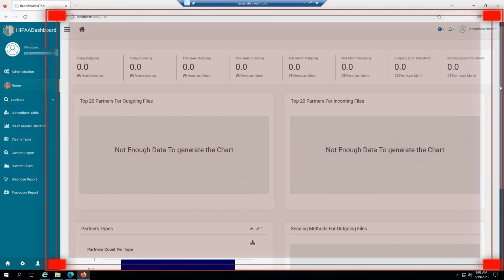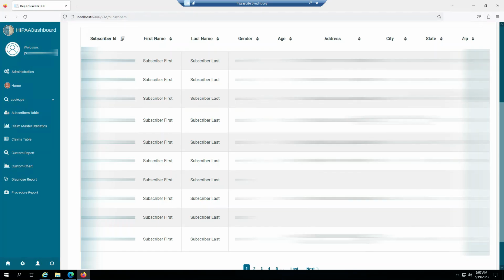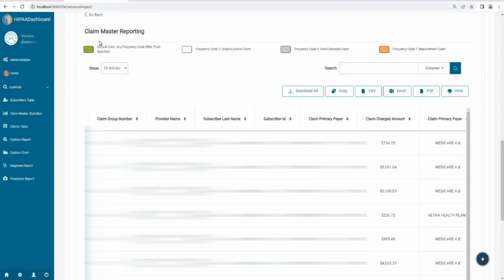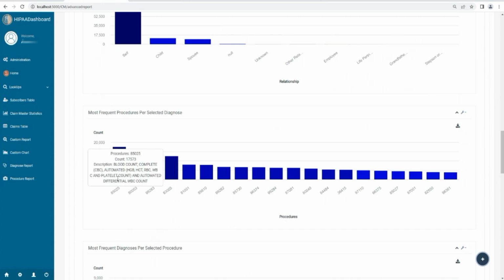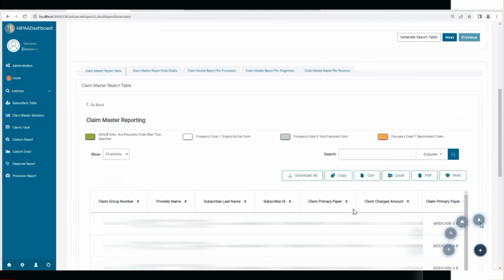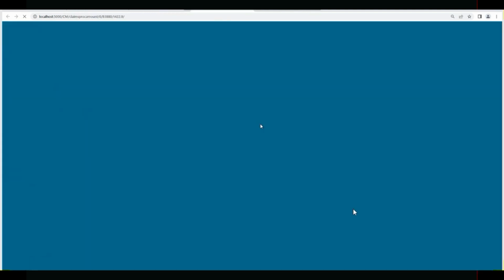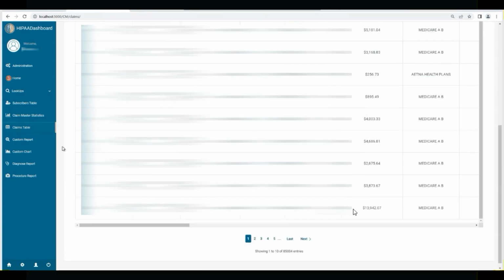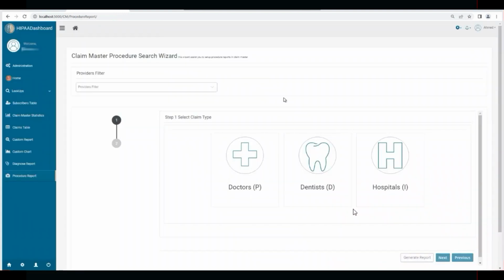HIPAA Dashboard - Claim Master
In this tutorial we will show you how to use the HIPAA Dashboard - Claim Master product from HIPAAsuite.
**Chapters**
00:00-00:12  Intro
00:13-00:47  HIPAA Dashboard - Claim Master Home Screen
00:48-01:25  Claim Master - Lookup Patient History
01:26-01:45  Procedure Lookup
01:46-01:56  Diagnosis & Revenue Code Lookup
01:57-04:26  Subscribers Table
04:27-06:33  Subscribers Table - (Statistics)
06:34-07:07  Custom Report
07:08-07:20  Claim Master Statistics
07:21-10:23  Claims Table
10:24-11:14  Custom Chart
11:15-12:25  Diagnose & Procedure Report

Parts of this video had been hidden from view or blurred on purpose for security reasons, in compliance with the HIPAA Act of 1996.
The HIPAA Privacy Rule is a federal regulation that protects individuals' medical records and other personal health information (called "protected health information") from unauthorized uses and disclosures by health plans, health care clearinghouses, and health care providers that conduct certain electronic transactions1234. The Rule also gives patients' rights to access and correct their health information and sets safeguards to ensure its privacy345. The Rule is overseen by the Office of Civil Rights of the Department of Health & Human Services5.

**Blurred areas in certain parts of this video may affect the quality, viewer experience, or perception of certain areas and/or features in this tutorial.